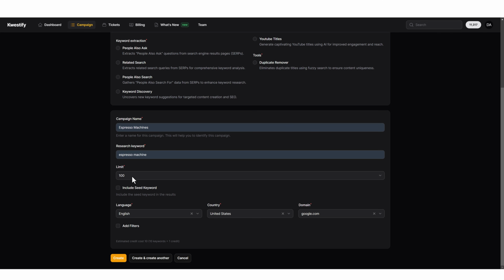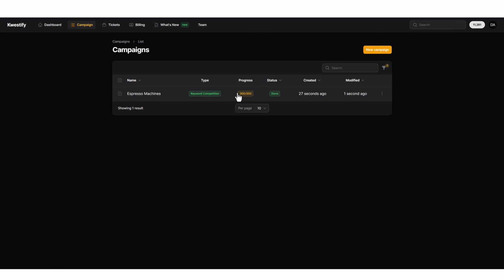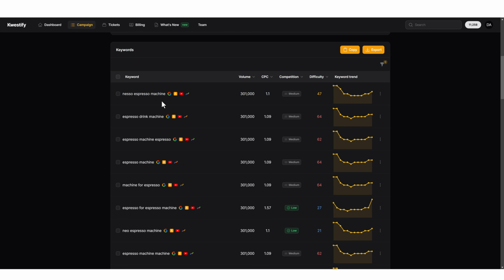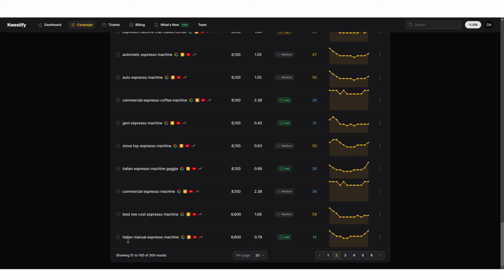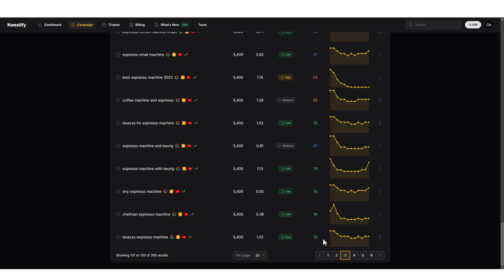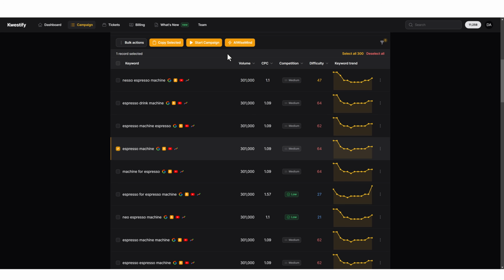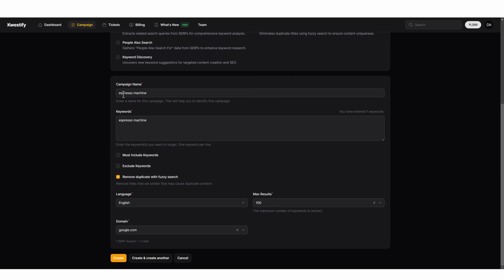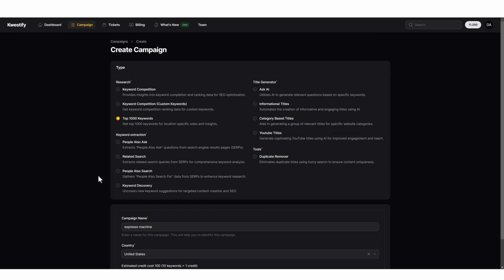#2: Keyword Research Competition: Kwestify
Understanding how to use Kwestify for keyword research competition.